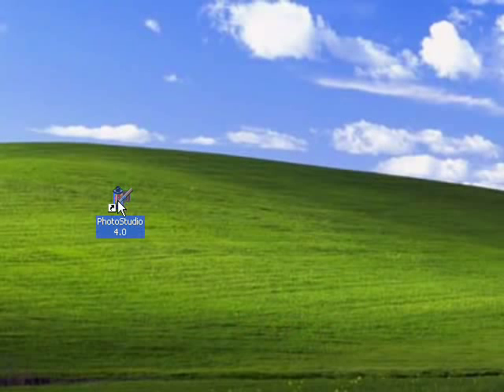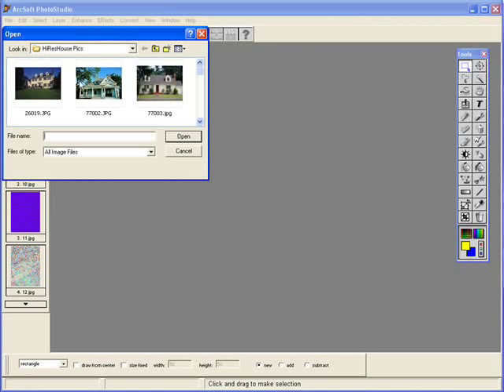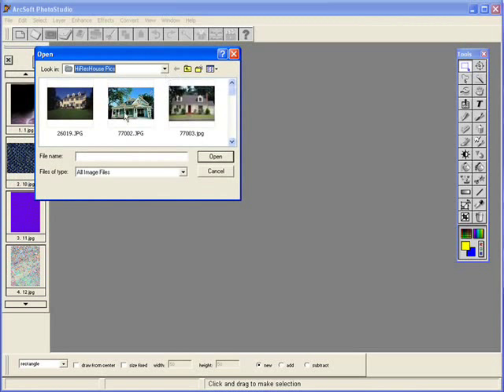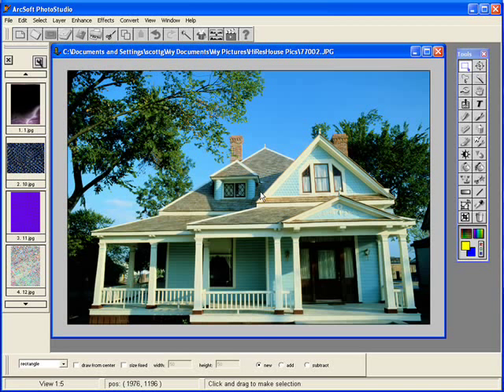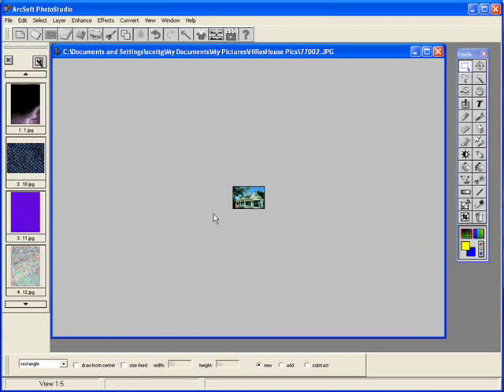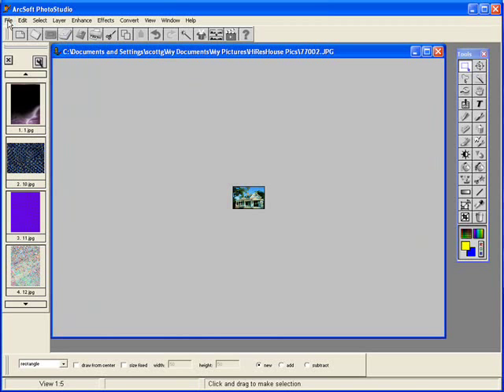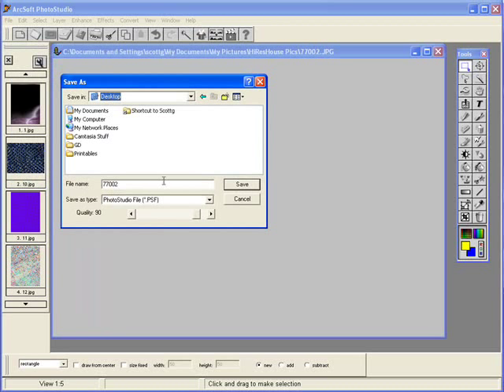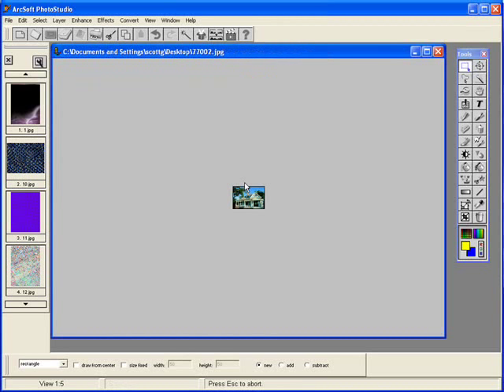ArcSoft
Resizing Digital Images using Arc Soft Photo Studio